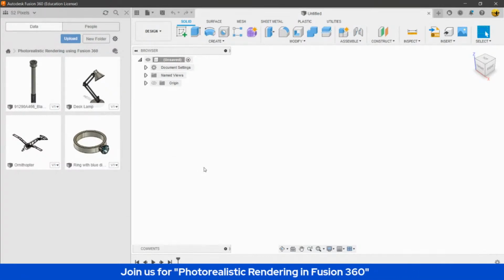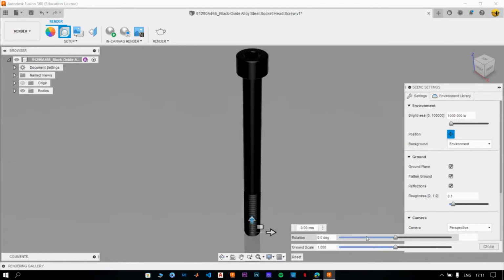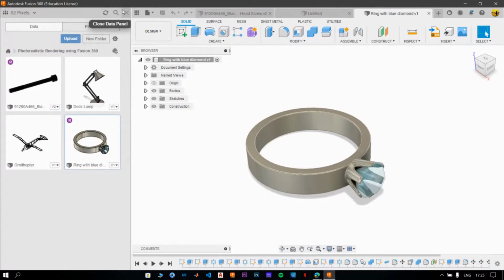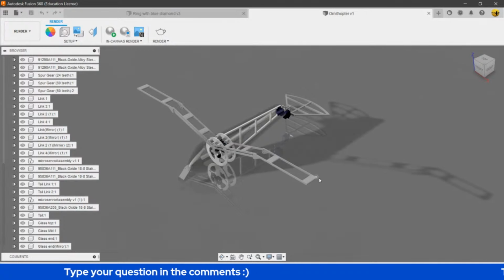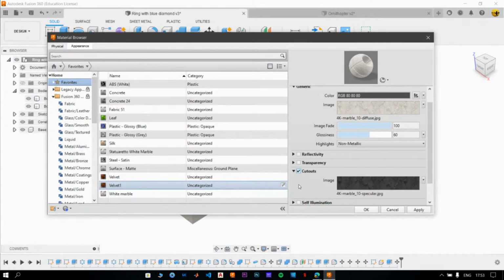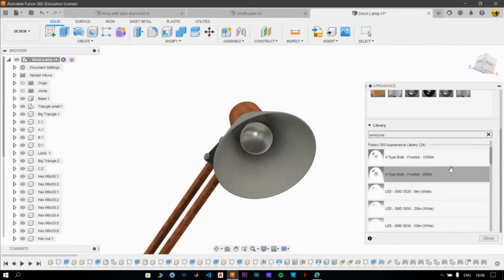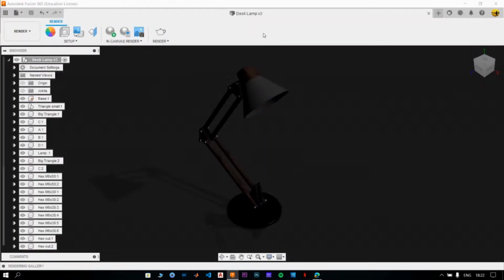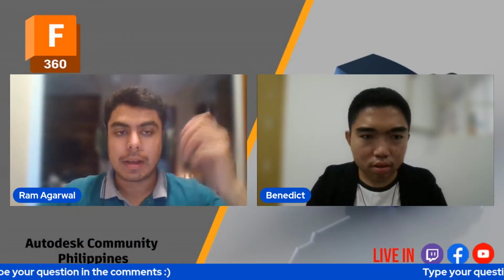Photorealistic Rendering in Fusion 360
In this Fusion 360 livestream training:
• You will gain understanding of Render Workspace in Fusion 360.
• Mastery of Render Workspace.
• Be able to create photorealistic render with high confidence that you have mastered the very fundamentals of render workspace.

Why master Render Workspace?
In the context of CAD, rendering is a key tool. It provides the opportunity to visualize and communicate design intent. Each rendered image can tell many details about the functionality, appearance, use, and potential value of a design.

By the end of this livestream you will have a solid foundation on creating photorealistic renders in Fusion 360.